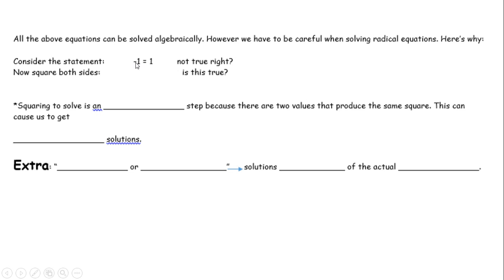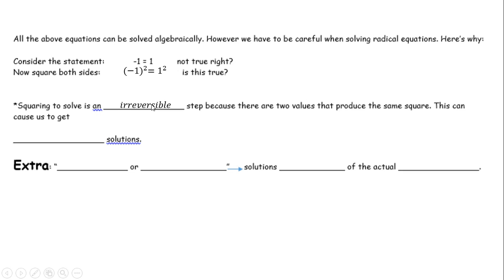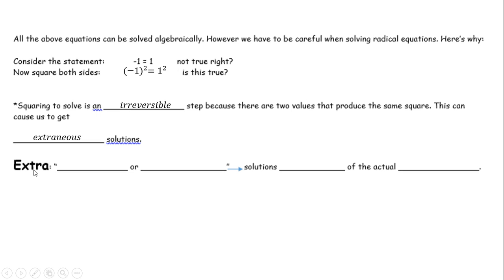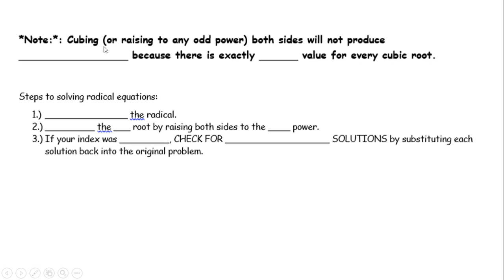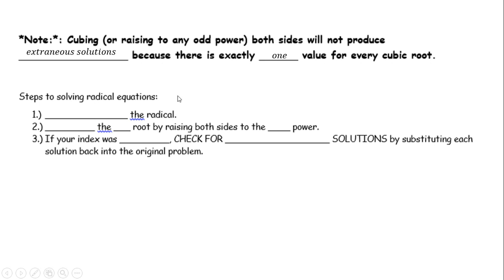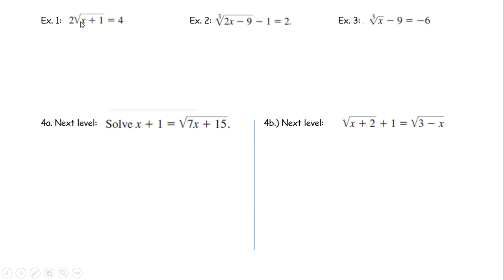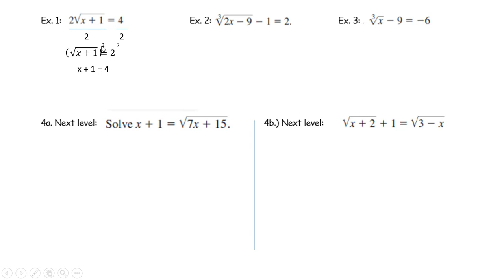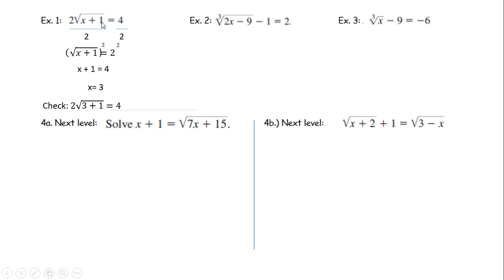Untitled: Apr 16, 2020 1:06 PM